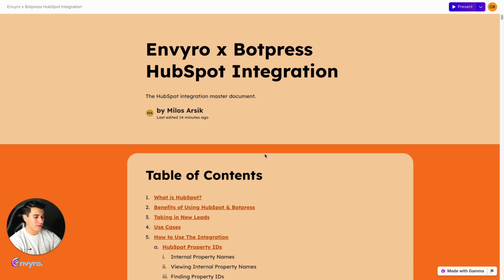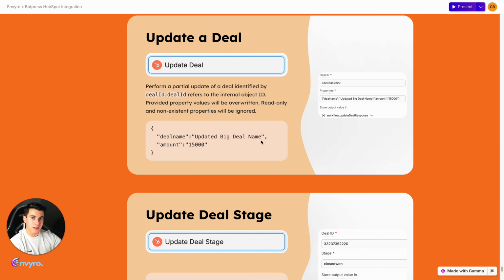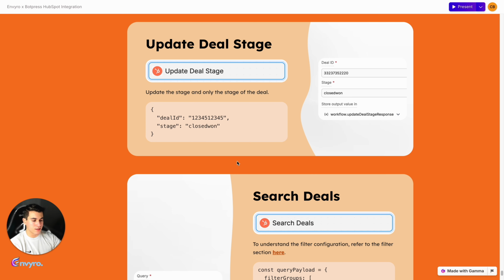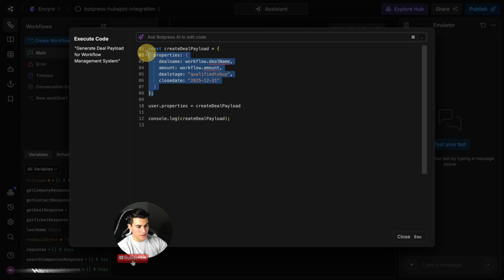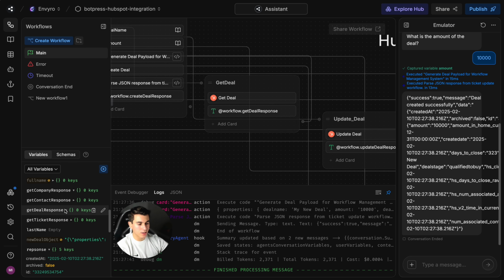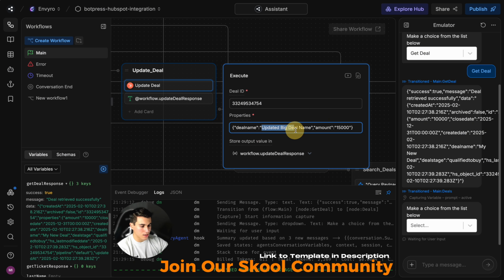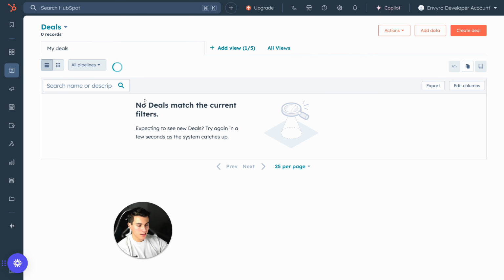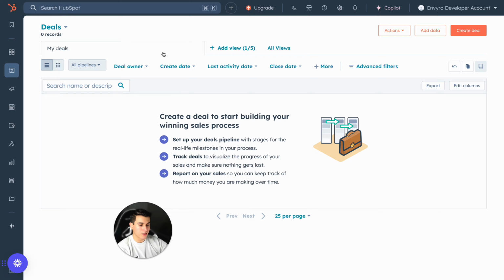Botpress HubSpot Integration (Ep. 4) - Automate Deals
👉 Join our Botpress Skool community to get direct access to us

In this video we'll cover how to automate HubSpot Deals operations using Botpress.